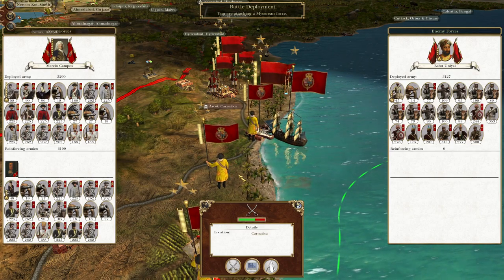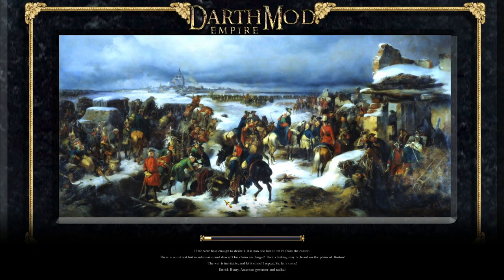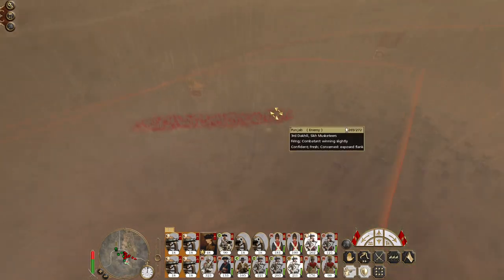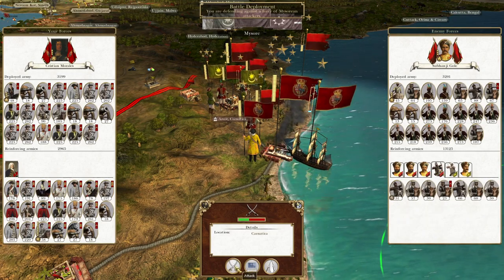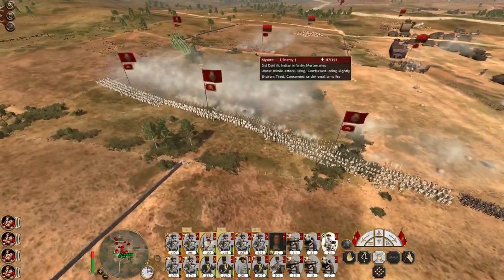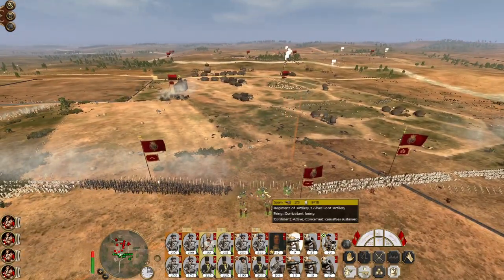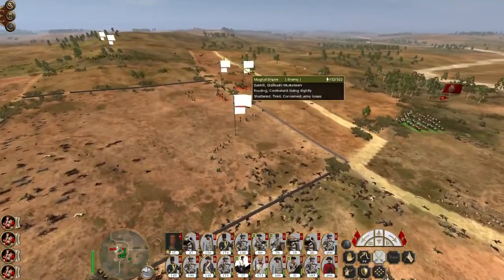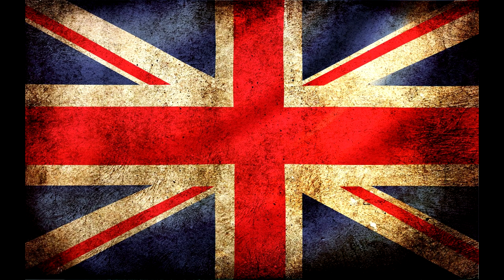Spain #46 - Empire Total War: DM - Mysore Tidal Wave!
Hey guys, welcome to the next episode of my Empire Total War Lets Play as Spain - in this episode we engage Mysore in southern India and fight a significant engagement against the entire Mysore Army!